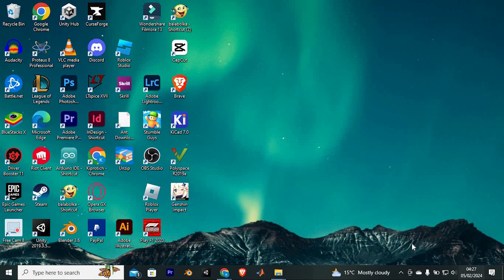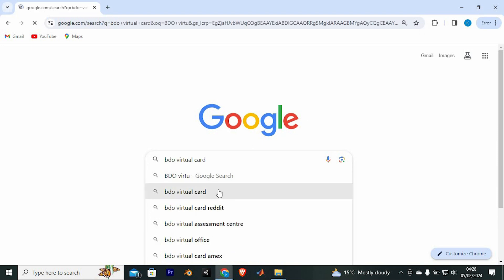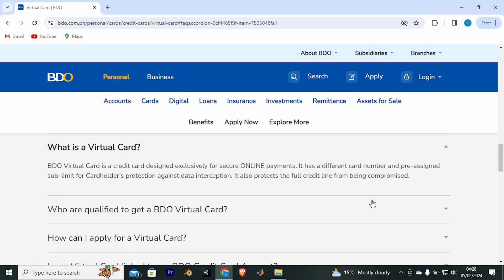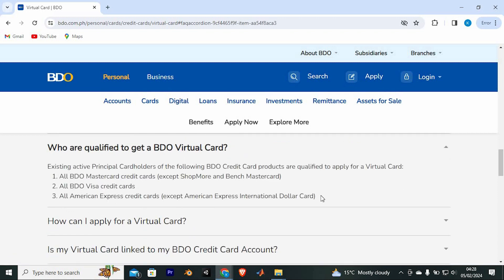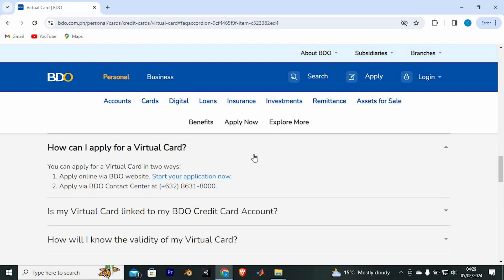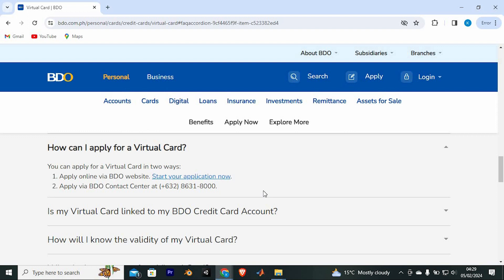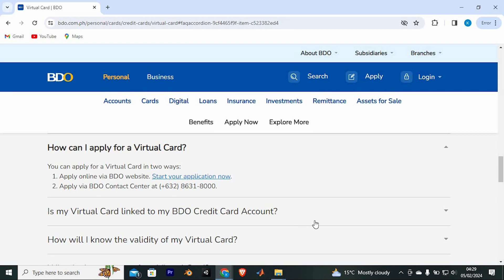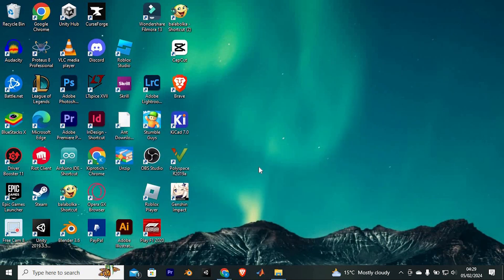How To Use BDO Virtual Card (2025) - Easy Fix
Struggling to use your BDO Virtual Card for online payments? This video guides you step-by-step on how to activate and use your BDO Virtual Card for secure transactions.

Virtual card setup and navigation hurdles often confuse BDO digital banking users, impacting online shoppers, freelancers, and digital nomads. Learn BDO Virtual Card activation, BDO virtual card payment process, and BDO virtual payment tutorial.

➤ how to activate BDO Virtual Card in BDO mobile app
➤ how to use BDO Virtual Card for online shopping
➤ pay with BDO Virtual Card on Shopee via BDO app
➤ use BDO Virtual Card on Android mobile banking
➤ access BDO Virtual Card details on iOS app
➤ BDO Virtual Card not showing in online banking – fix
➤ retrieve BDO Virtual Card CVV on BDO website
➤ make payments with BDO Virtual Card on Windows PC

Applies to: BDO Mobile app on Android and iOS, and BDO website on Windows and macOS.